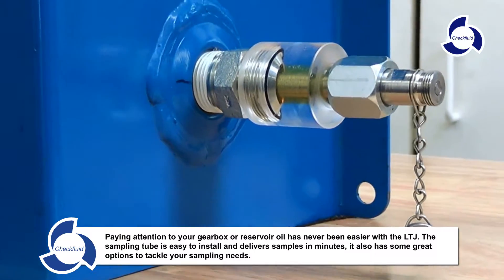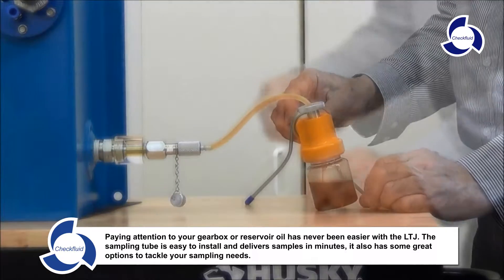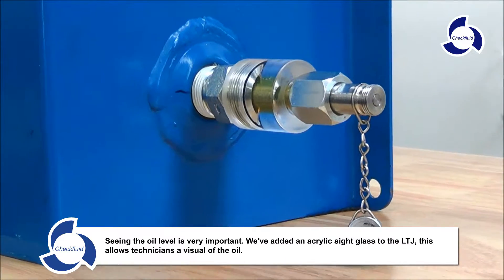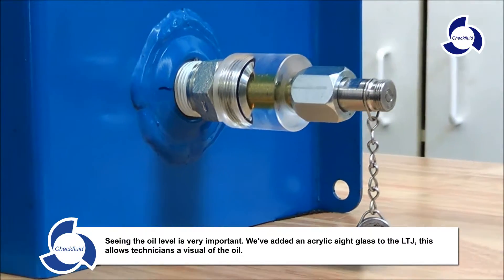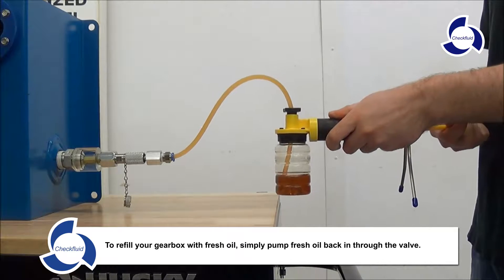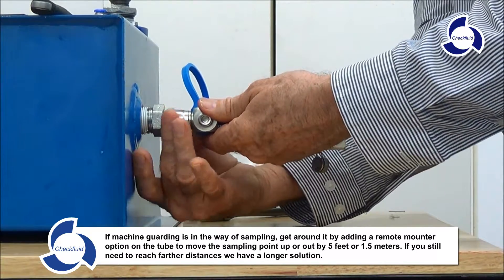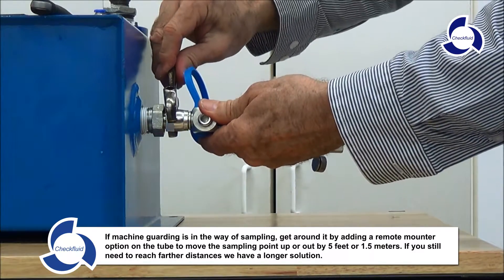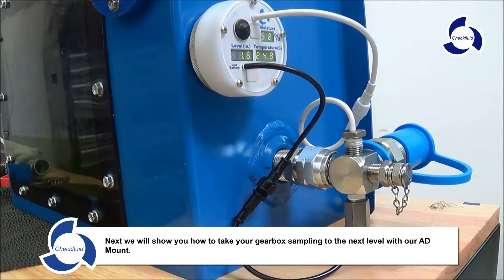LTJ Oil Sampling Valve Options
A overview of the LTJ features and options. Including the acrylic sight glass, how to refill the sample, remote mounter options, and quick look at the AD Mount.